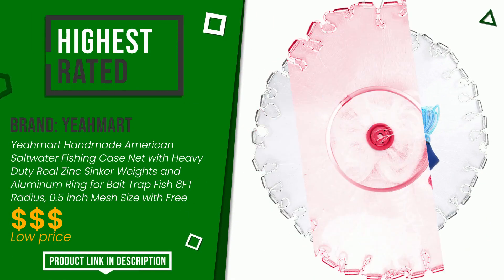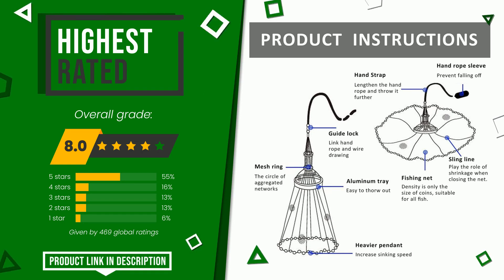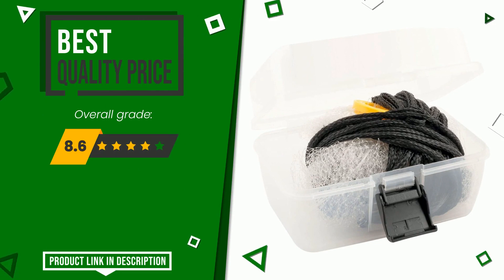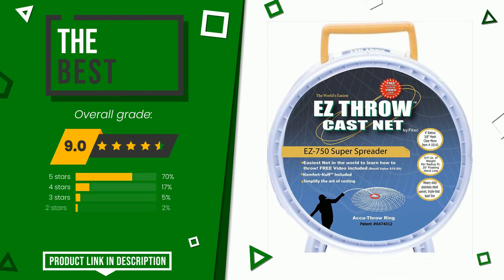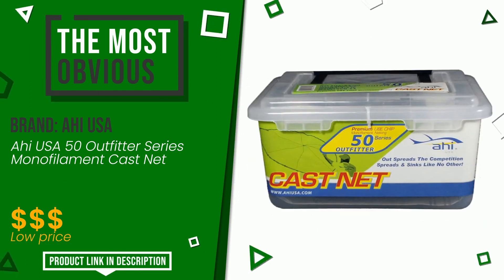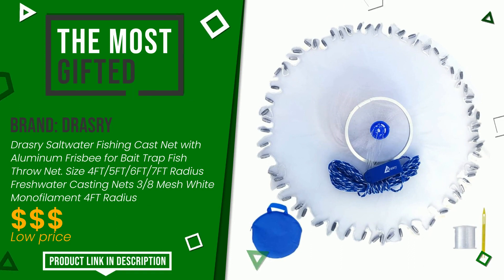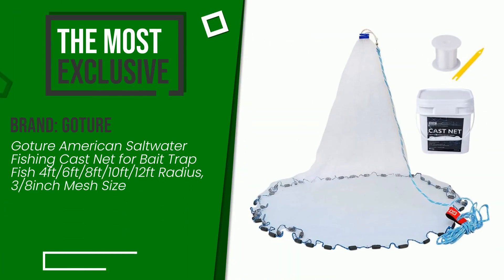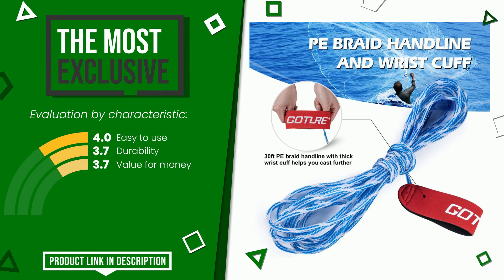Cast nets - Top 6 - (ChooseProducts)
📣 'Cast nets' links featured in this video:

✅ THE MOST VOTED: Yeahmart Handmade American Saltwater Fishing Case Net with H...

✅ BEST QUALITY PRICE: SOUTH BEND Monofilament Cast Net with Storage Box

✅ THE BEST: Fitec 10143 EZ Throw 750, Clear, 4' Radius, 3/8” mesh, 3/4 L...

✅ THE MOST OBVIOUS: Ahi USA 50 Outfitter Series Monofilament Cast Net

✅ THE MOST EXCLUSIVE: Goture American Saltwater Fishing Cast Net for Bait Trap Fis...

Index:
00:00 - Intro
00:05 - Yeahmart Handmade American Saltwater Fishing Case Net with H...
00:31 - SOUTH BEND Monofilament Cast Net with Storage Box
00:51 - Fitec 10143 EZ Throw 750, Clear, 4' Radius, 3/8” mesh, 3/4 L...
01:11 - Ahi USA 50 Outfitter Series Monofilament Cast Net
01:32 - Drasry Saltwater Fishing Cast Net with Aluminum Frisbee for ...
01:53 - Goture American Saltwater Fishing Cast Net for Bait Trap Fis...